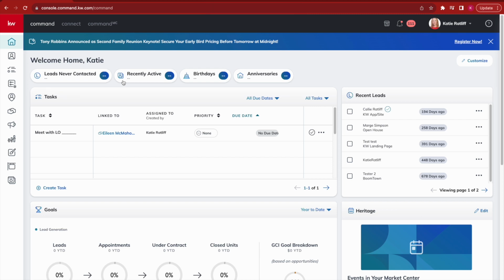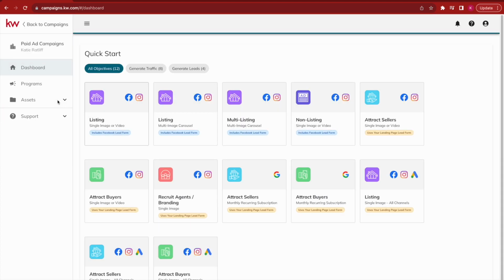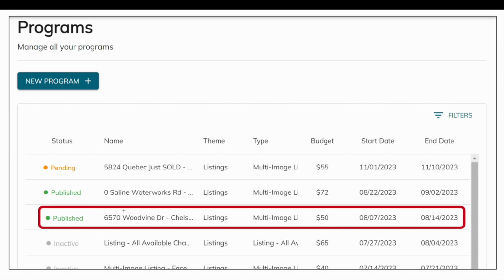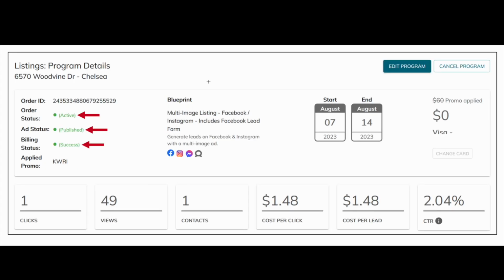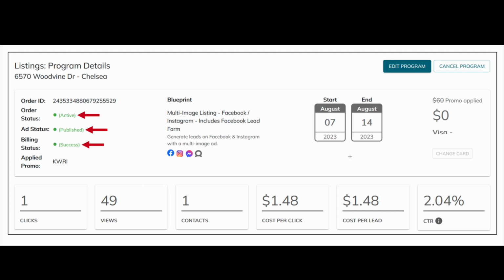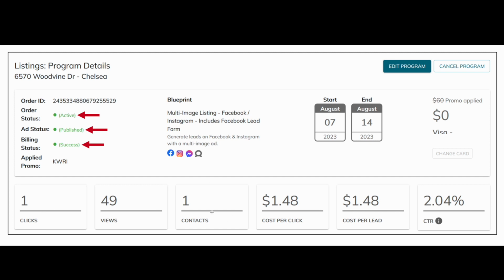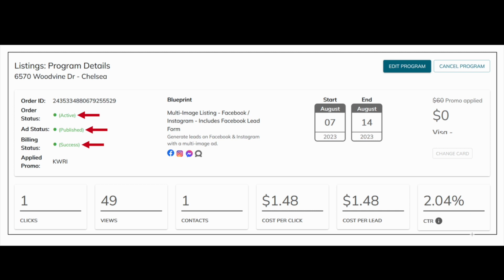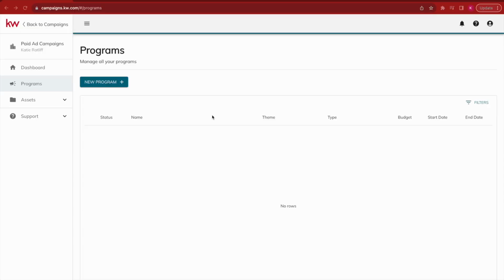Techy Tuesday - How To Analyze Results From KW Command New Paid Ad Experience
KW Command recently updated their platform for running Paid Ads. This part covers how to read your results after running your ad. The previous parts showed how to connect your Facebook account, the differences in the types of ads you can run, and how to setup an ad.